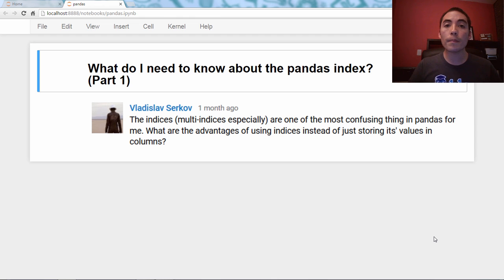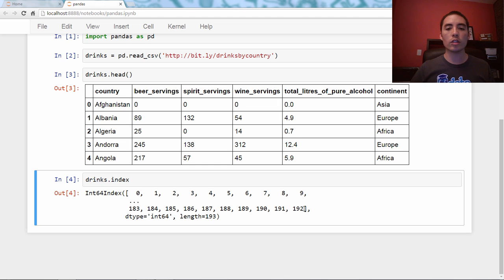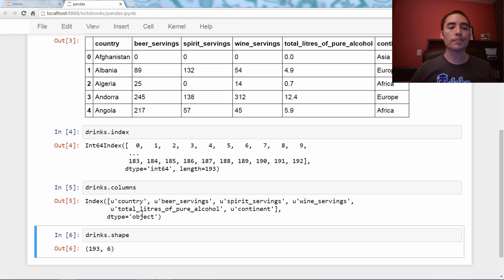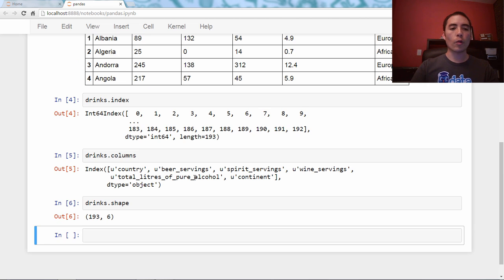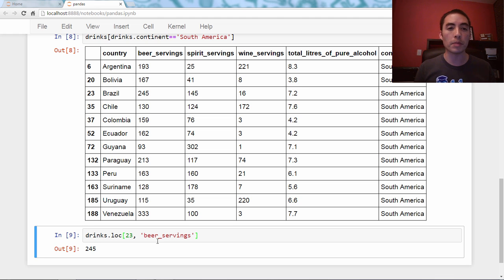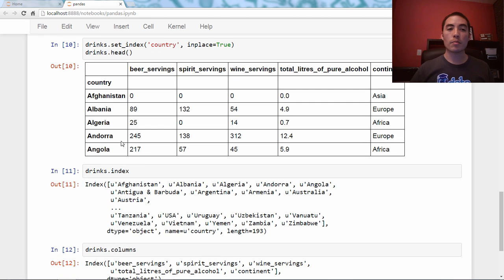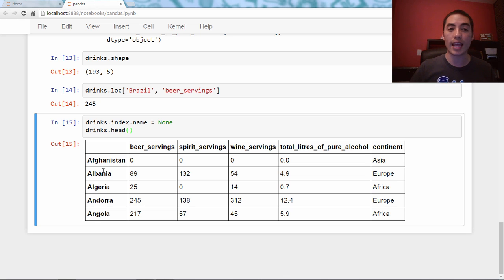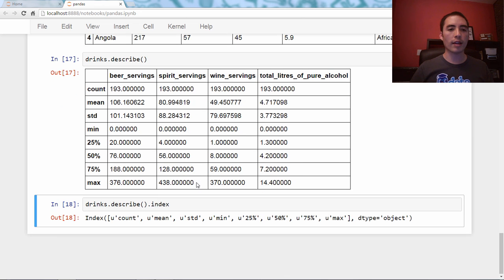What do I need to know about the pandas index? (Part 1)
The DataFrame index is core to the functionality of pandas, yet it's confusing to many users. In this video, I'll explain what the index is used for and why you might want to store your data in the index. I'll also demonstrate how to set and reset the index, and show how that affects the DataFrame's shape and contents.